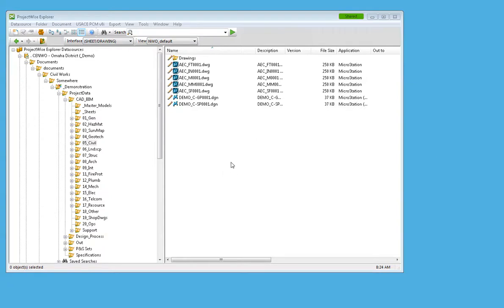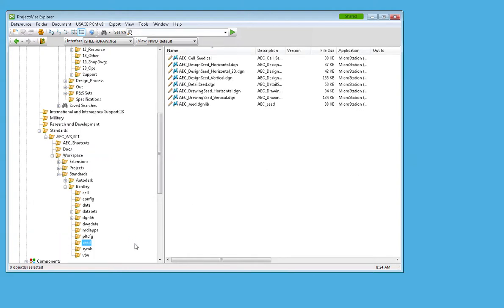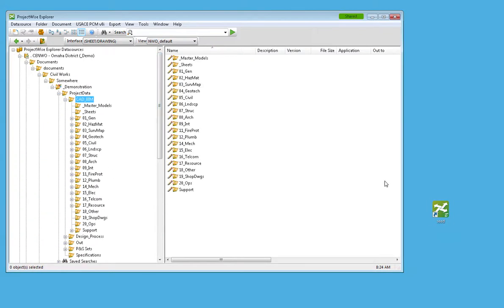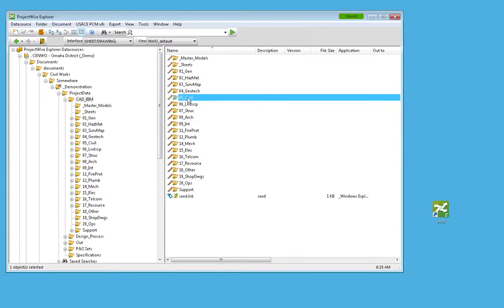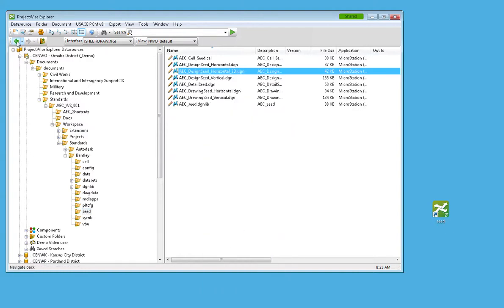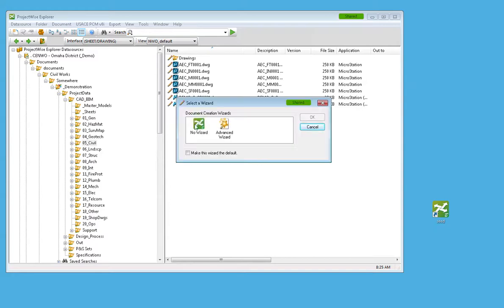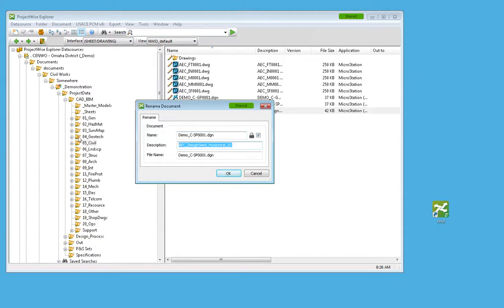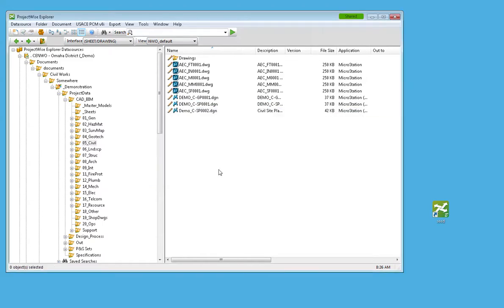AECWS - Quickly creating a new file in ProjectWise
A/E/C Work Structure Video - This video shows how to set up a shortcut in ProjectWise to quickly get to the seed files in the Work Structure.